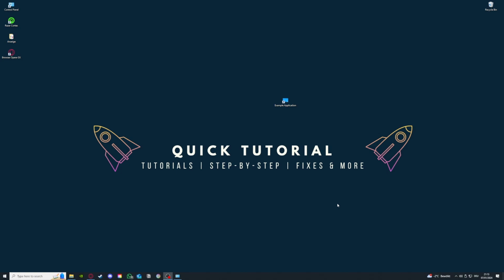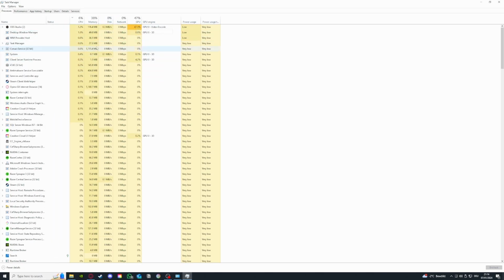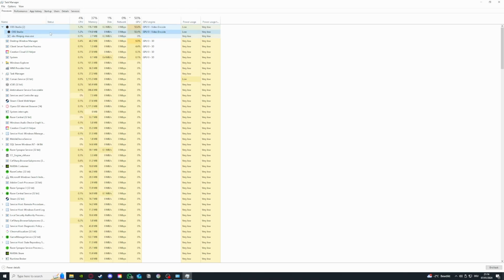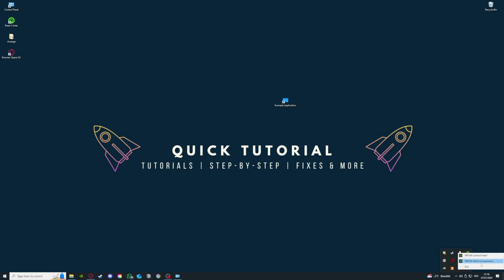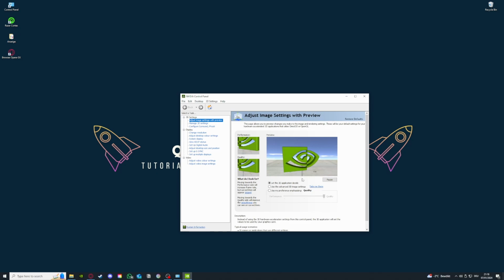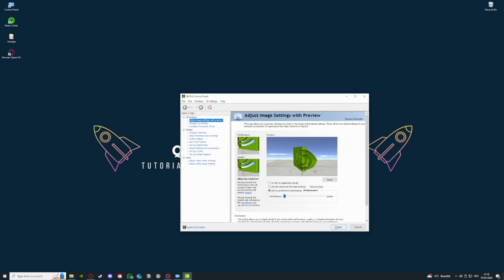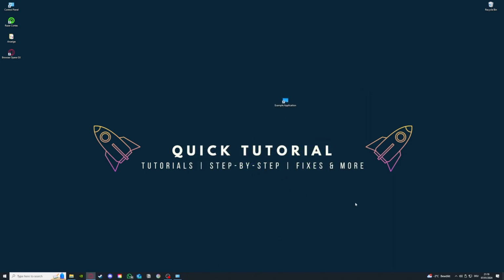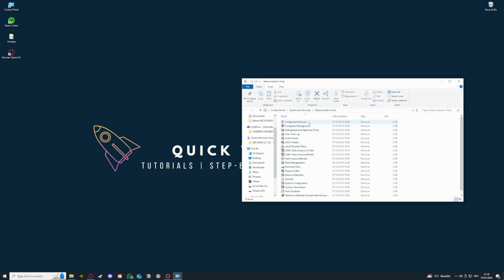Color Finale Lag Fix – How to Fix Lag, Freezing, Playback Delay, Slow Renders – Full Tutorial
How to fix lag in Color Finale
Color Finale playback stutter – performance fix
Fix lag in Final Cut Pro with Color Finale applied
Fix GPU overload in Color Finale during live previews
Resolve sluggish effects rendering in Final Cut Pro
Fix Color Finale lag with third-party plugins
Improve real-time performance with complex grades

0:00 Intro
0:50 Find what's eating your CPU and memory (Task Manager)
2:40 Reading the Performance tab — GPU, CPU, RAM
4:00 Nvidia settings: switch to performance mode
6:00 Disk Cleanup — freeing up space
8:45 Which files are safe to delete
10:00 Wrap up